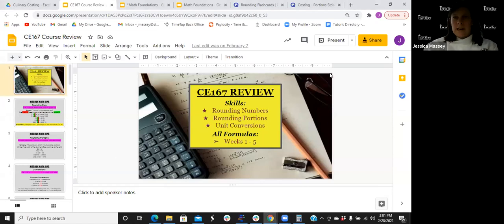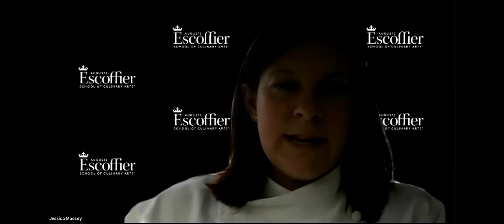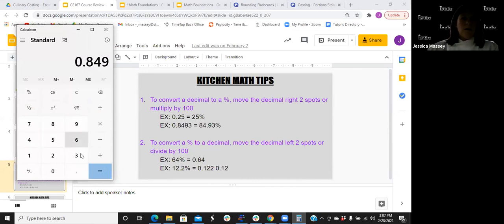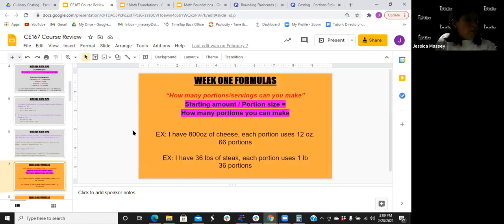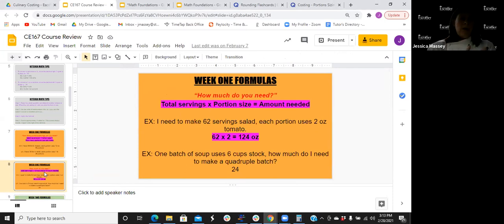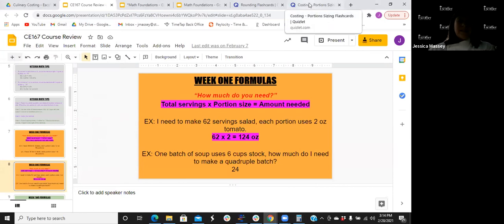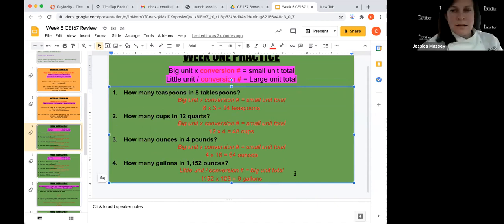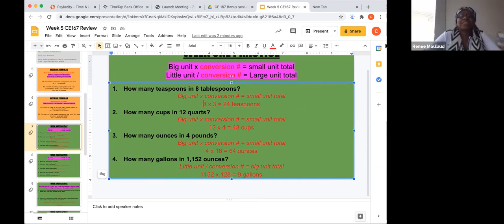2102 - Costing Workshop Week 1 - Part 1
This is week 1 of the CE167 Costing Workshop, part 1 (due to technical error during recording there are 2 videos for this session)